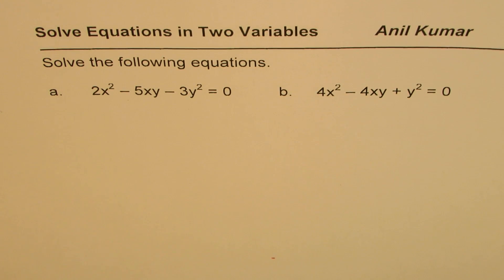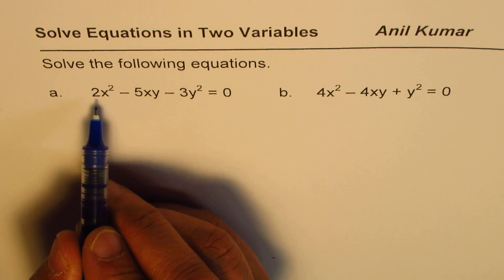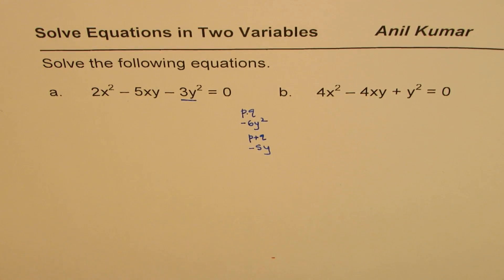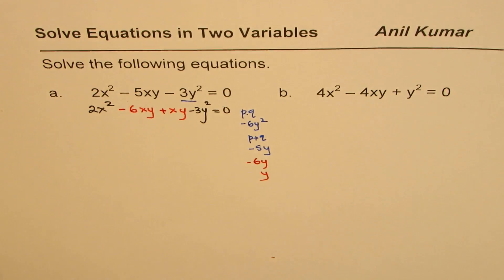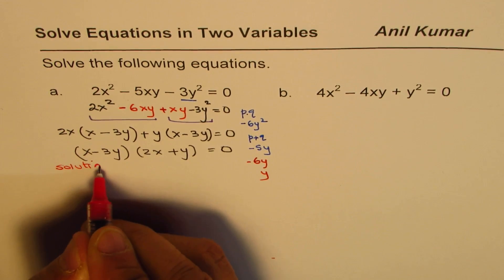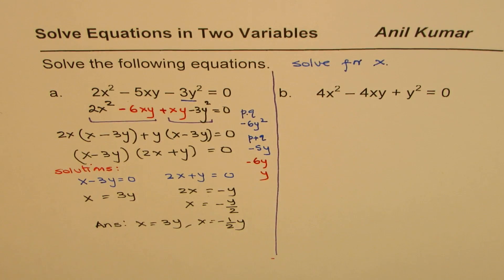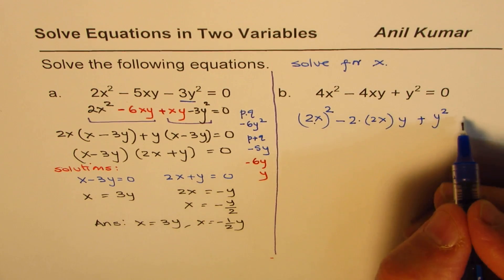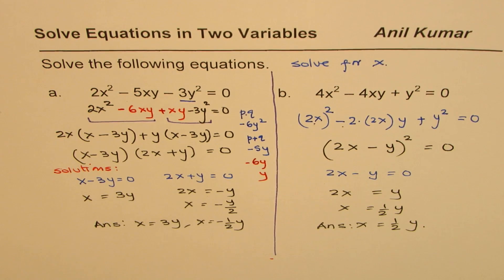How to solve quadratic equation in two variables Challenge